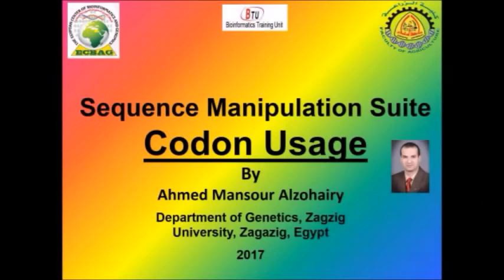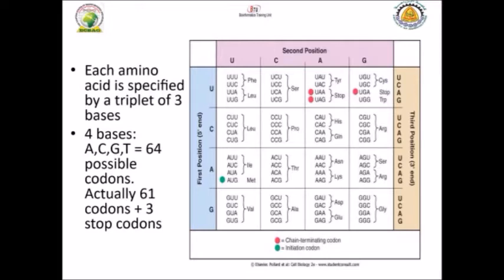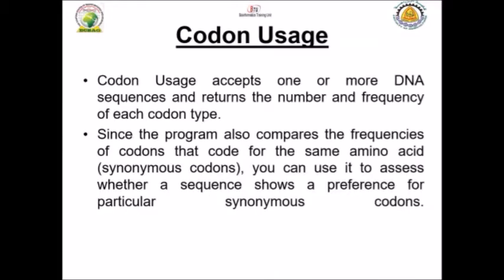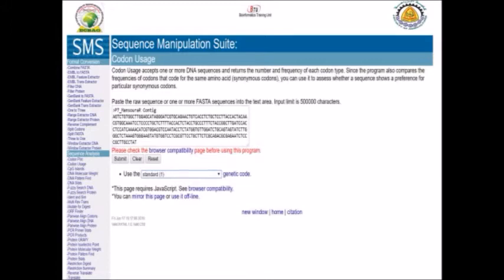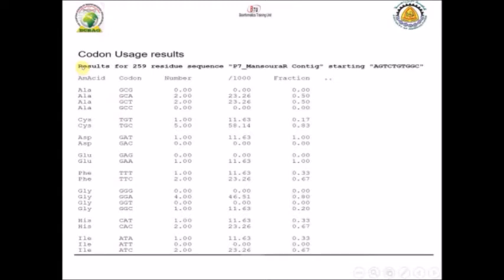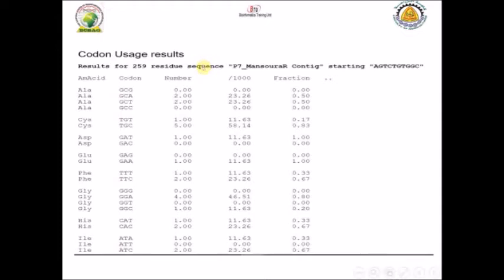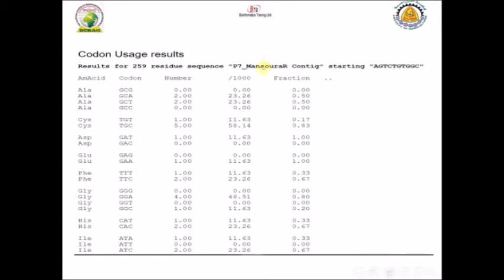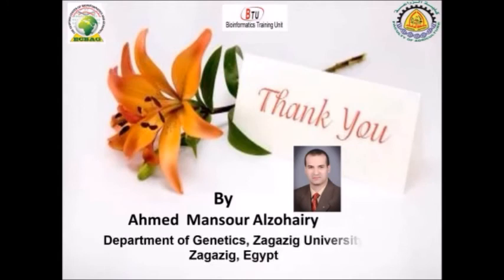Bioinformatics Training: Codon Usage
Codon Usage accepts one or more DNA sequences and returns the number and frequency of each codon type.
Since the program also compares the frequencies of codons that code for the same amino acid (synonymous codons), you can use it to assess whether a sequence shows a preference for particular synonymous codons.